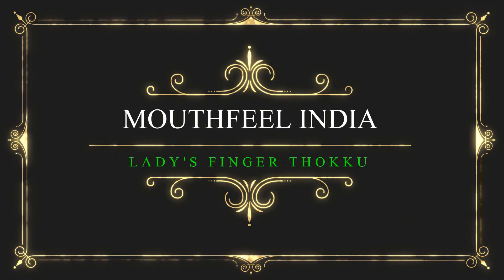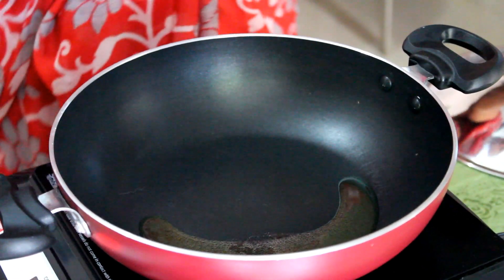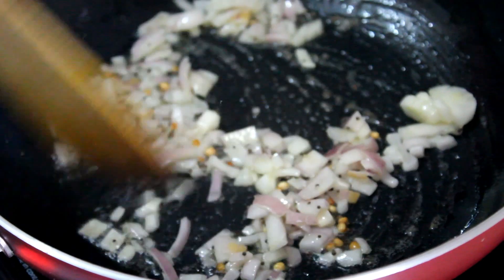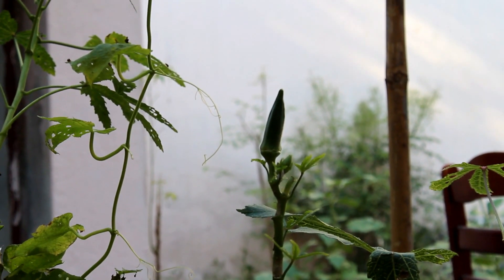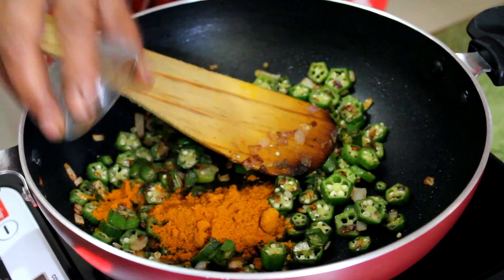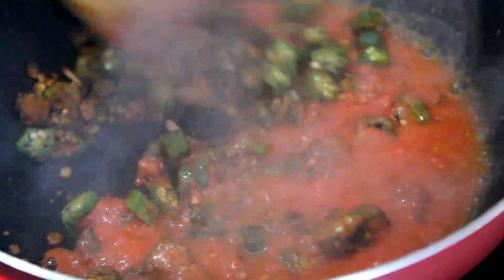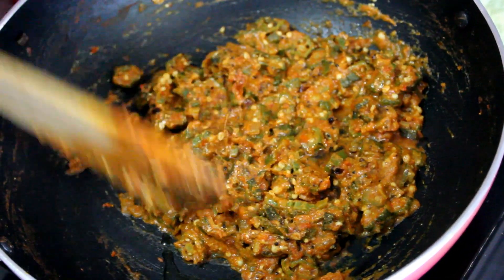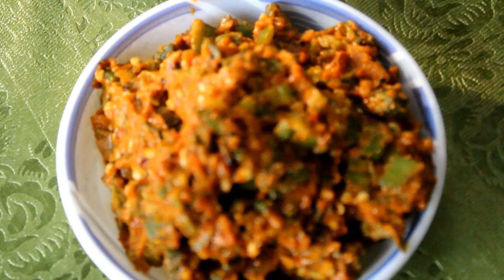வெண்டைகாய் தொக்கு | Lady's Finger Thokku | भिंडी मसाला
Lady's Finger is rich in Vitamin B & C. It is also high on dietary fibre and low in calories. This recipe tastes good with Dosa, Chappathi, Roti and Rice. If you want more sour, you can add more curd. Try this recipe and post your comments.